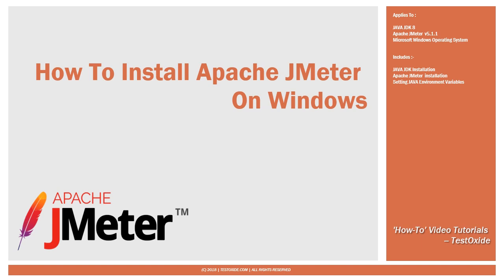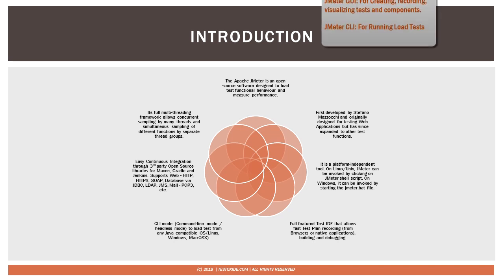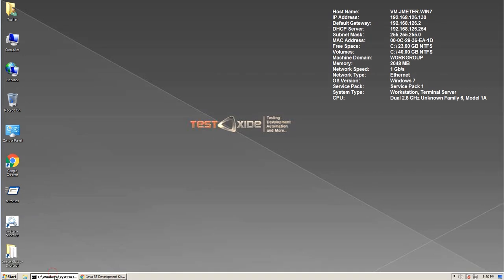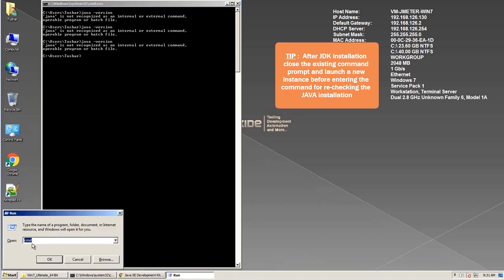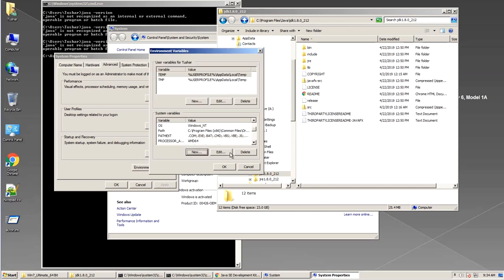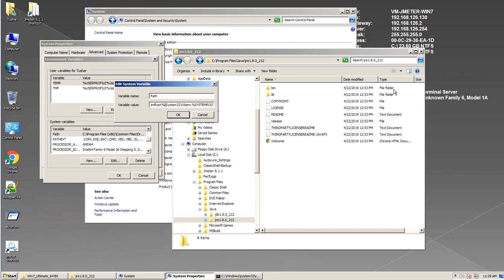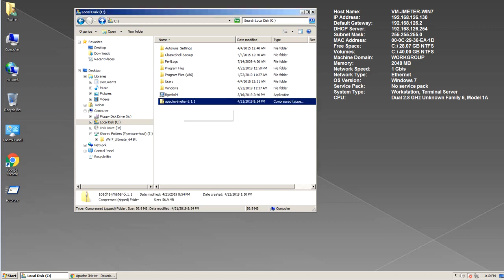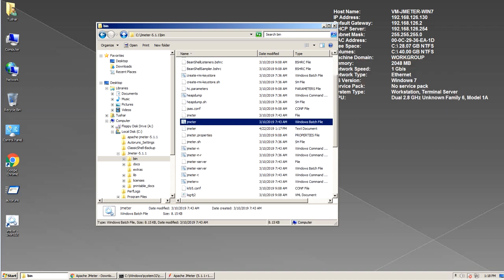JMeter Beginners Tutorial 1# Installing JMeter On Windows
JMeter Beginners Tutorial 1# How To Install JMeter

📋 📜 Applies To 📜 📋
✔️ JAVA JDK 8
✔️ Apache JMeter  v5.1.1
✔️ JAVA JDK Installation
✔️ Apache JMeter installation
✔️ Setting JAVA Environment Variables

🏃 🦶 Highlights / Steps 🦶 🏃
✔️ Check if JAVA is installed on system
✔️ If JAVA not installed, then install JDK
✔️ Set recommended environment variables for JAVA (Windows)
✔️ Download / Extract JMeter
✔️ Launch / Verify JMeter